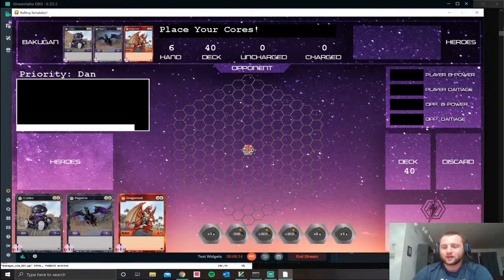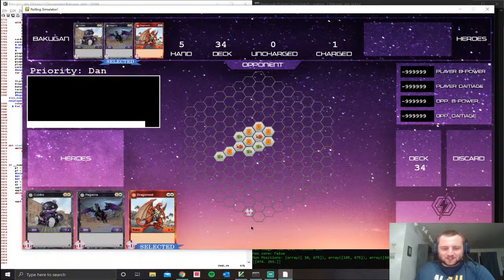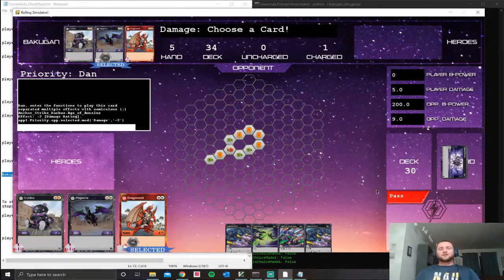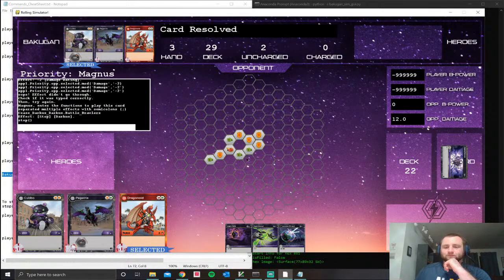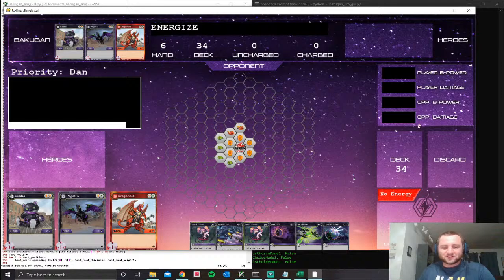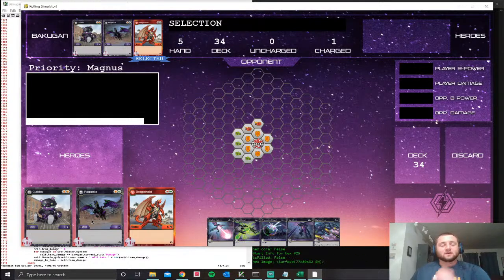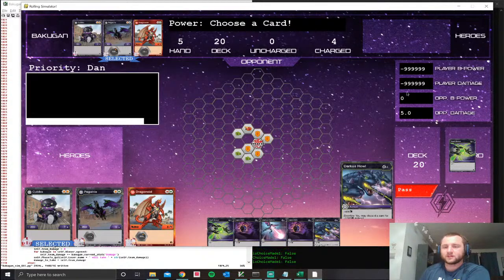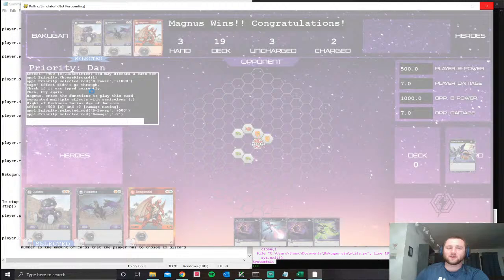Bakugan Simulator GUI Update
Come Join me as I demo the Bakugan TCG Simulator! This is the GUI update meaning for the first time Bakugan TCG fans will be able to play the TCG on a computer!